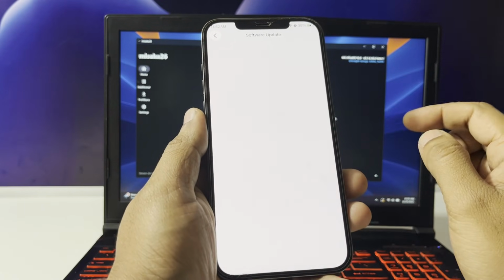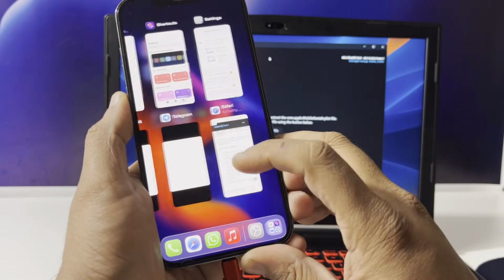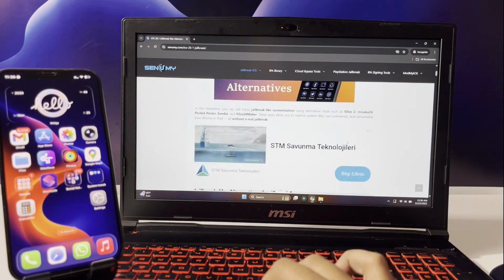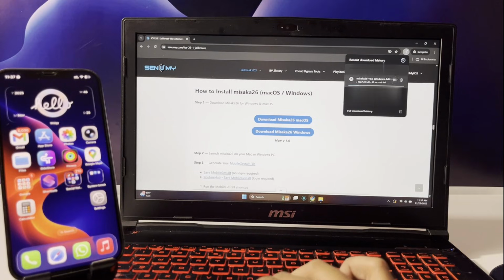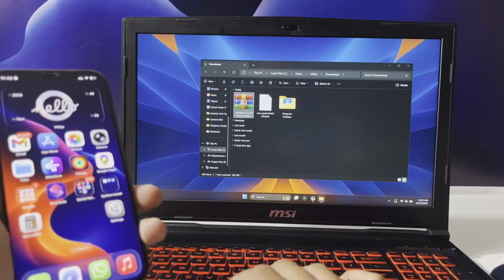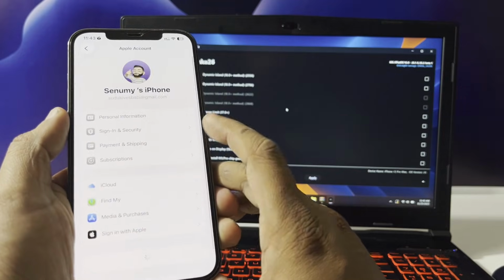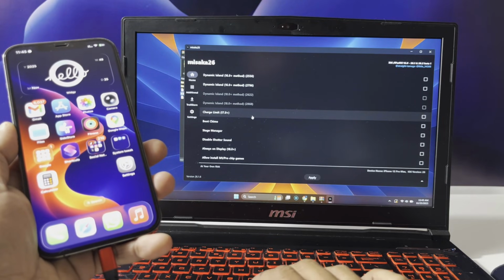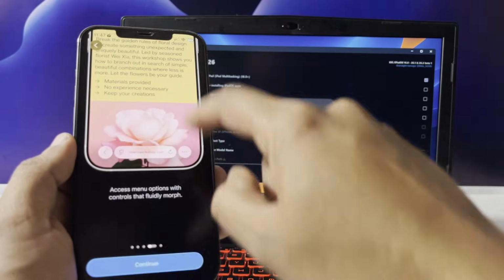Misaka26 iOS 26.1 Jailbreak tweak Alternative – Enable Apple Intelligence, iPad Multitasking & More.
Unlock iOS 26.1 tweak customization WITHOUT a jailbreak!
In this video, I show you how to use Misaka26, the first iOS 26+ MobileGestalt tweak tool for iPhone and iPad. With Misaka26, you can enable premium system features normally locked behind newer devices—no jailbreak required.

Misaka26 supports iOS 16.0 – iOS 26.1 and even iOS 26.2 Beta 1, making it the best iOS 26.1 jailbreak tweak  alternative available right now.

🔥 What You Can Unlock with Misaka26 tweak

✔ Dynamic Island on any model
✔ Stage Manager
✔ Always-On Display
✔ Apple Intelligence UI
✔ TrollPad iPad-style multitasking
✔ Action Button features
✔ Animation Clock & new iOS 18 UI elements
✔ Developer tools & Metal HUD
✔ Disable shutter sound
✔ Change device model name
✔ Install M-series games
… and more!

Some tweaks require a respring. Always back up your device before applying modifications.

⚠️ Important Notes

Misaka26 modifies your MobileGestalt file using a backup-restore method.
Incorrect use may cause issues, so:

✔ Back up your device
✔ Disable Find My before applying
✔ Respring when required (use Respring IPA)